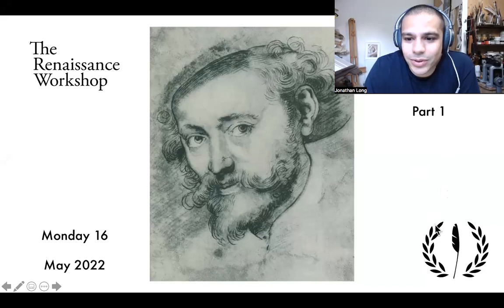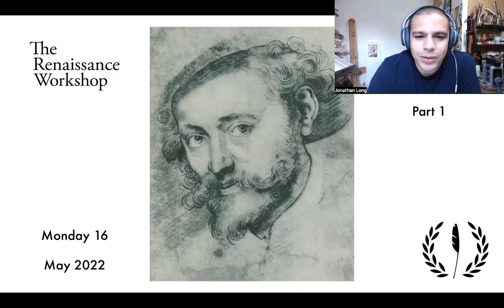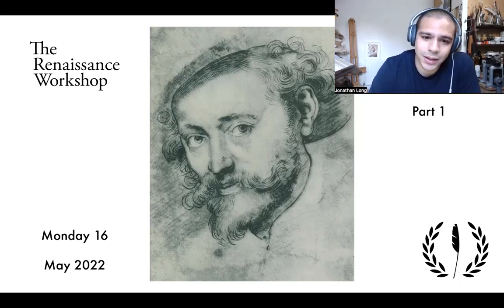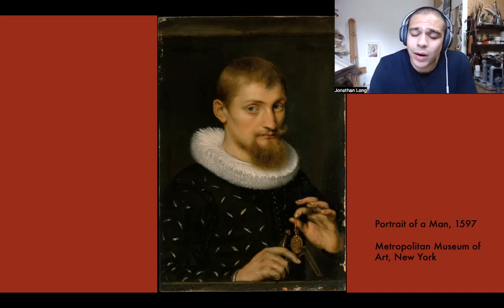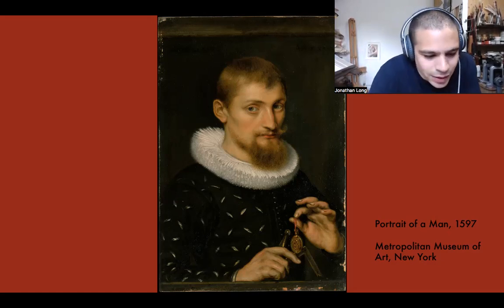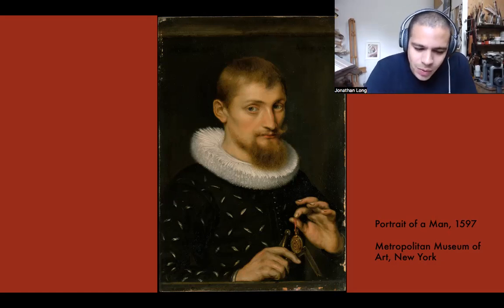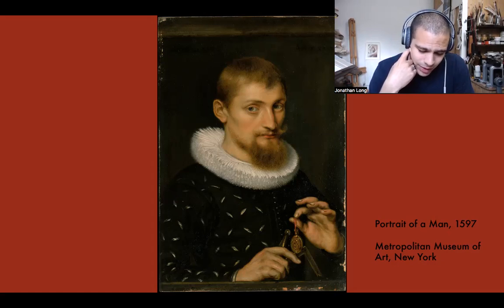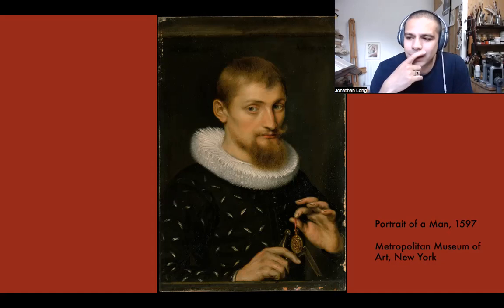Drawing From History: Sir Peter Paul Rubens | Dynamic Eclecticism | Part 1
This Drawing From History Workshop was held live on Zoom on Monday 16th May 2022.

The Renaissance Workshop offers free access to the Drawing From History Workshops every Monday 7-9 pm UK Time / 2-4 pm Ny Time.

You can sign up to the mailing list to receive the Zoom access and participate live with us

Discover and unlock your creative potential by enrolling on one of The Renaissance Workshop's Online Courses. From learning Leonardo's approach to portraiture, to a full Yearlong Old Master Apprenticeship in drawing, each course promises a positive transformation

Sir Peter Paul Rubens (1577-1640) was one of the most influential artists of the 17th century and one of the great painters of post-Renaissance Europe. He was the central figure of the Flemish Baroque school of painting and he brought genre painting into a new age of its own.

He did this thought a dynamic interdisciplinary approach to his art; combining classical erudition - having been given a humanistic education before initiating his artistic training - with his ability to absorb aesthetic impressions from classical, Renaissance and the contemporary art of his day across Europe.

This Drawing From History Workshop Centres on Rubens' early life, his eclectic background and analyses two of his early works.